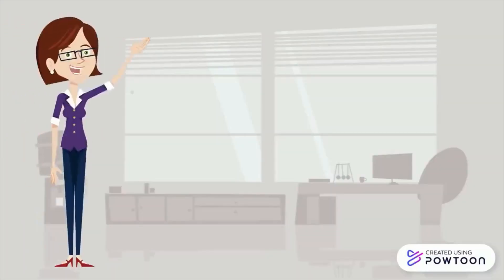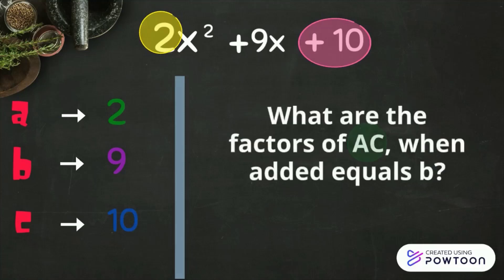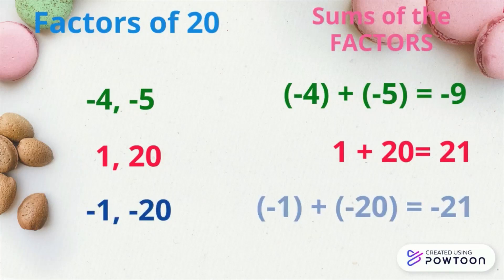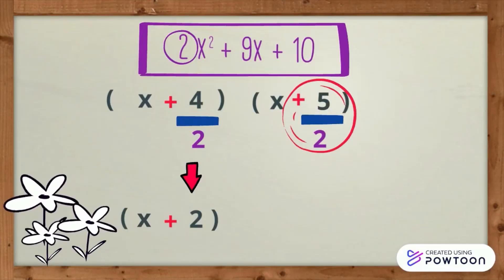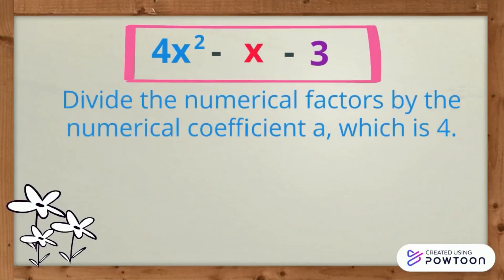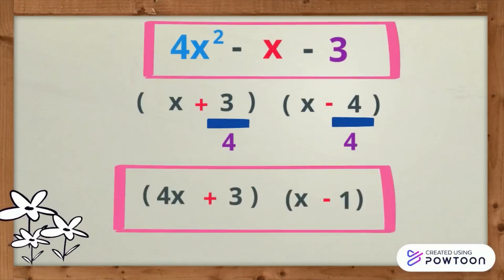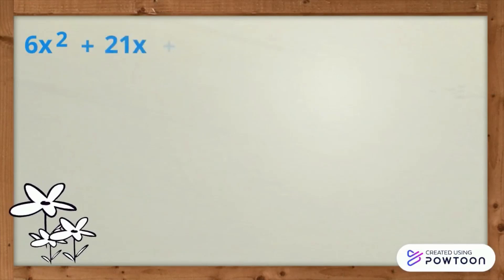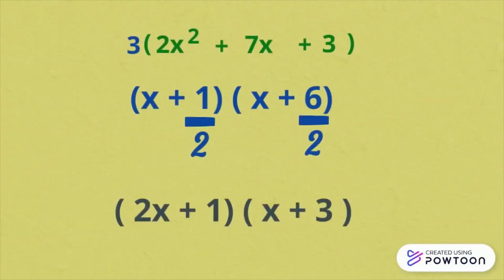FACTORING QUADRATIC TRINOMIAL, A is greater than 1 by Teacher Bea